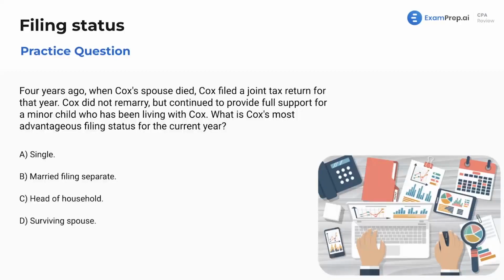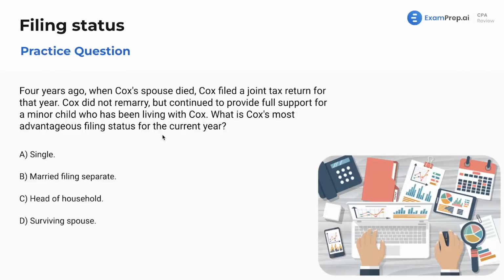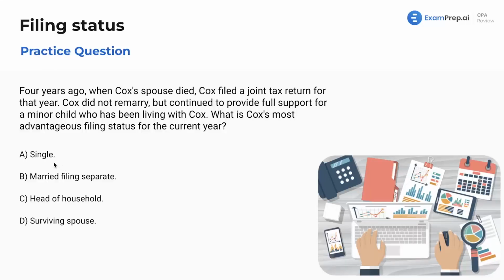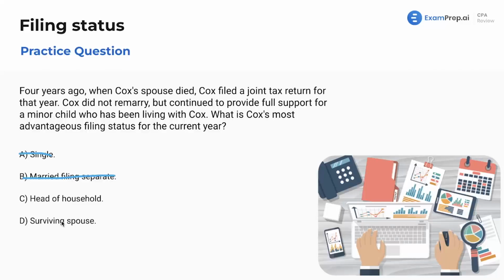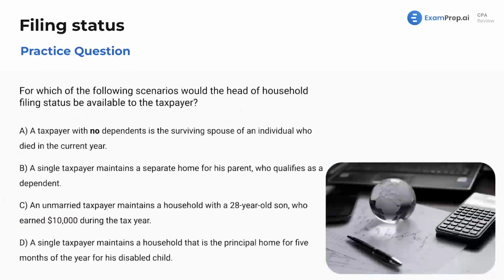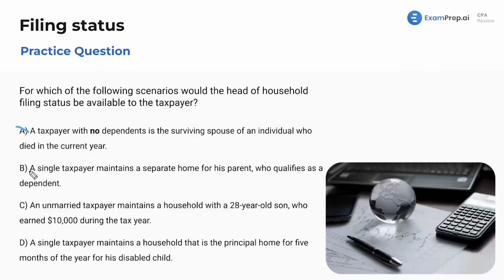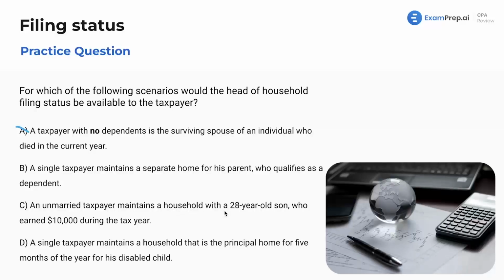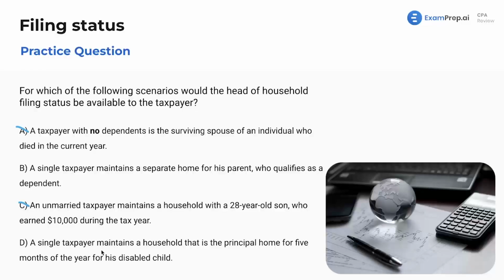Filing Status - Practice Questions [CPA Prep]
🎓 Lesson Overview:
In this lesson, Nick Palazzolo, CPA, breaks down the intricacies of determining the most advantageous filing status through a series of practical multiple-choice questions. He scrutinizes scenarios such as the implications of a spouse's death on filing status, the complexities of claiming head of household, and the specific situations in which one may qualify as a surviving spouse. With his guidance, the finer points of support provision for dependents and the nuances of maintaining a separate home for qualifying relatives are explored, offering clarity on these dense tax subjects. Nick's approach simplifies the process, enabling a solid grasp of how to select the best filing status in varied and intricate tax situations.

🔍 Key Topics Covered:
- Filing Status Tax
- Head of Household
- Surviving Spouse Tax
- Qualifying Widow(er)